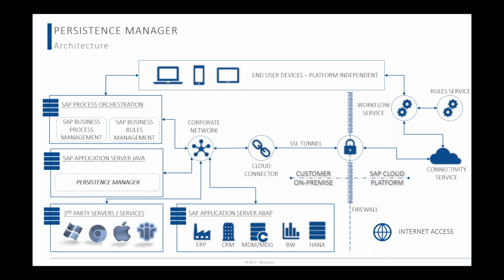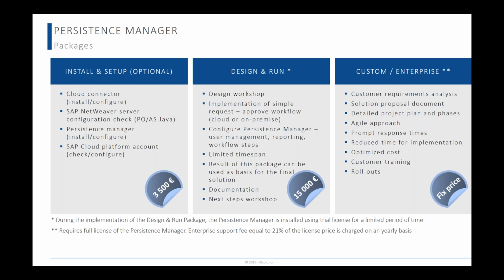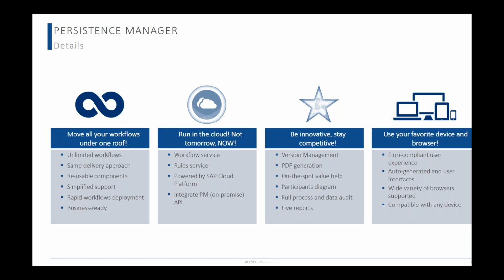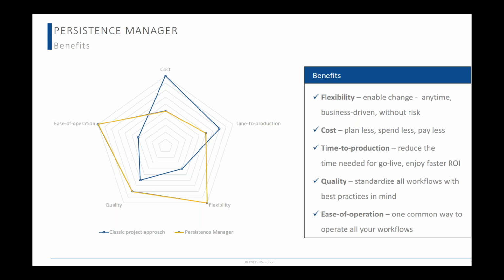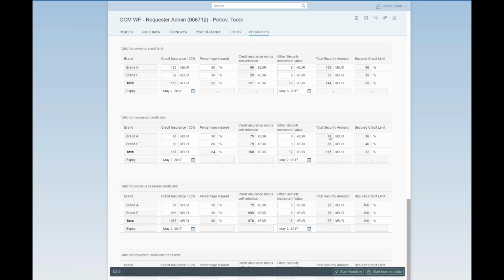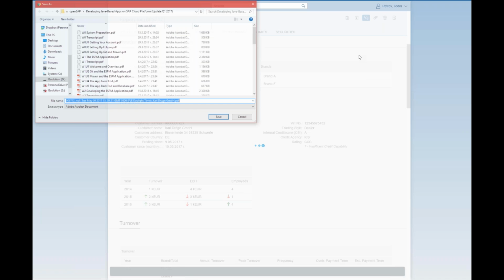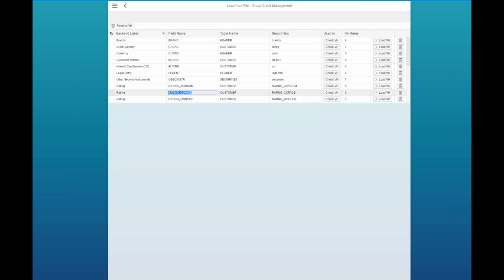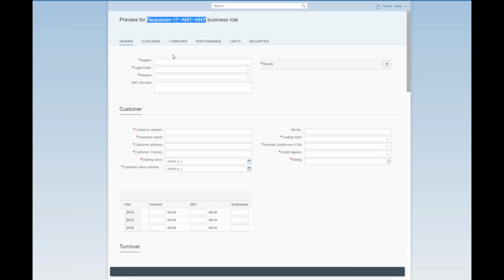Persistence Manager – Simplify the design, delivery and support of your business workflows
Content:
The design and development of any business process is a task that involves multiple teams. Often they are three – business team, process team and technical team. The business defines priorities as of which process should be delivered first, the process team defines the control flow and handles the implementation to the technical team. As far as theory is concerned, the current setup is flawless. In practice, however, the communication between those teams proves to be the biggest flaw in projects leading often to misunderstanding among the teams and to be frank – this is not surprising, since the teams speak “different” languages. For the business team it is important to gain valued outcome of the implemented process, for the process team the importance lies in the best practices and optimization of the process and for the technical team in the fast and bug-less delivery resulting in easy support after the Go-Live. But how can those different goals actually merge into one common goal?

The answer is the rapid deployment solution delivered by IBsolution Bulgaria called Persistence Manager (PM). It is a framework that is changing the way teams interact with each other making them work as one and follow a common goal. The tasks related to the creation of a process are streamlined within the framework making the process configuration an easy task.

This webinar is targeted towards:
-     Business teams that would like to save cost and reduce the time to Go-Live for their upcoming processes
-     Process teams who would like to improve the flexibility of their processes, or simply migrate their old user interfaces to SAPUI5 using the Fiori principles
-     Technical teams on the verge of achieving standardized support for all their running processes

In this webinar you will learn:
-     How PM addresses the most common challenges of adopting a business process management system
-     What lies behind the abbreviation PM?
-     How does PM work?
-     What does PM achieve for your company?
-     PM installation and configuration tips and tricks
-     Live demo of the framework that will change the way you think about a business process design, delivery and support.

Agenda:
1.     Challenges when adopting a business process management system
2.     Which of those challenges does Persistence Manager (PM) address?
3.     What is PM?
4.     How does PM work?
5.     What does PM achieve?
6.     Installation and configuration
7.     Demo and Q&A